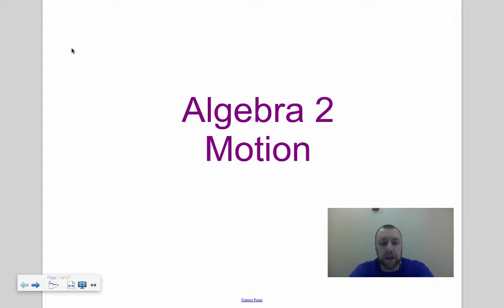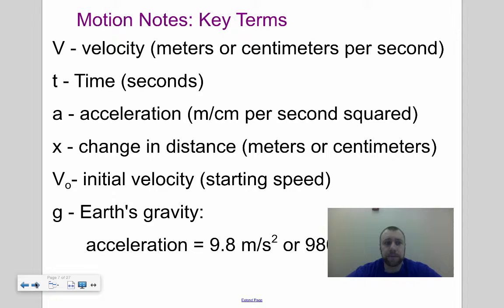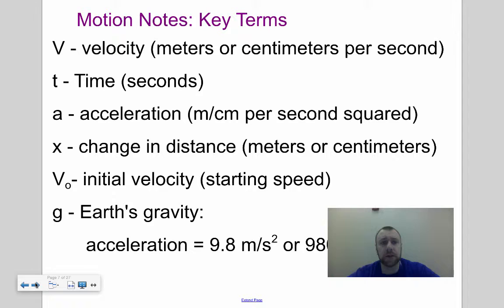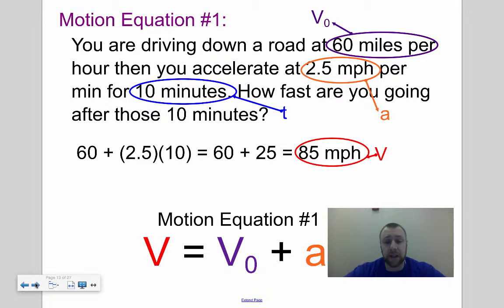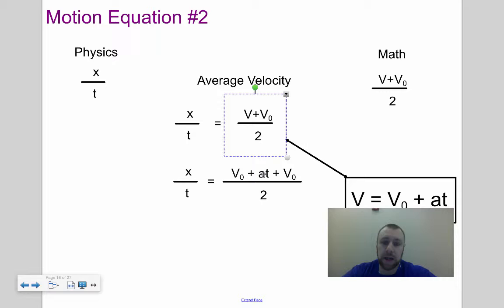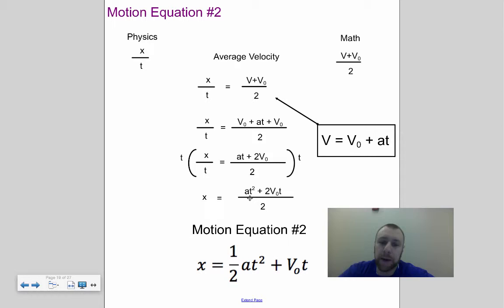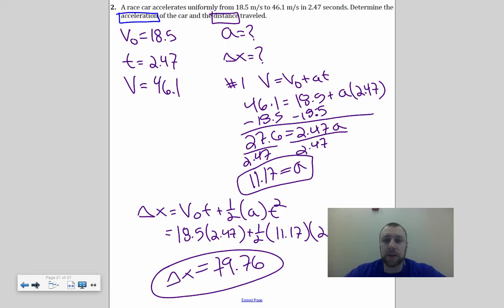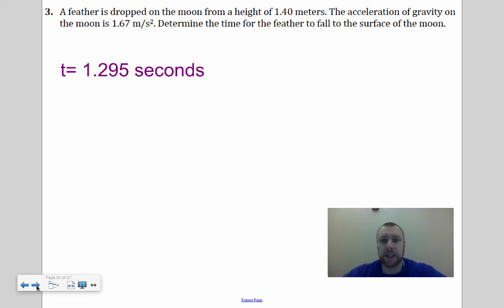Introduction to Motion Equations